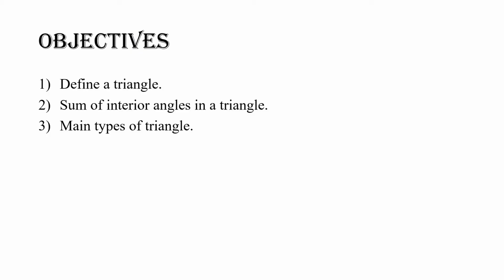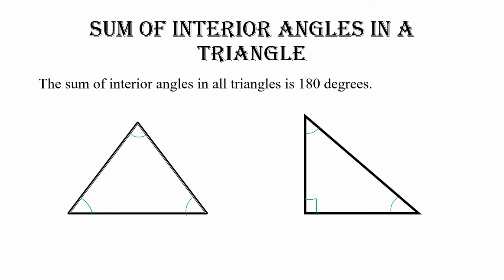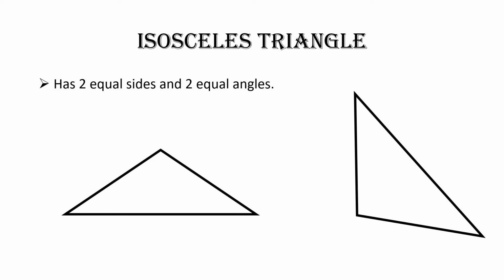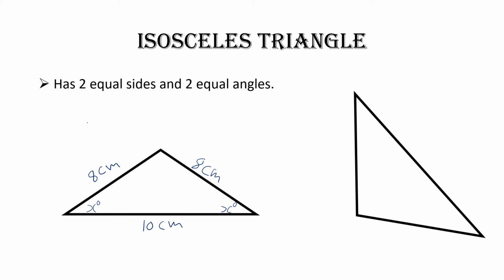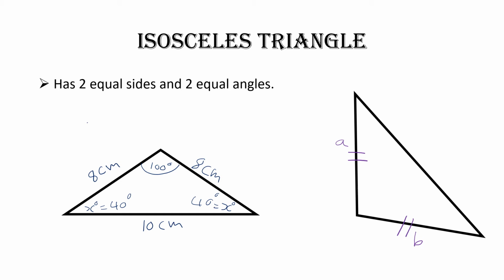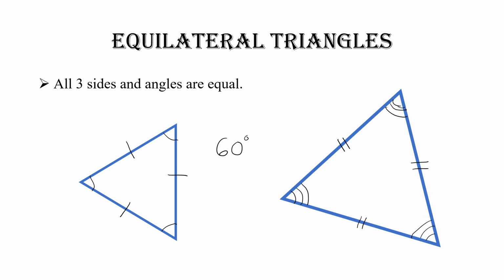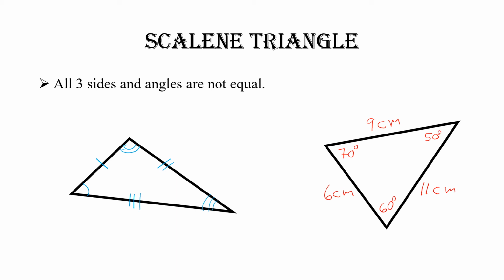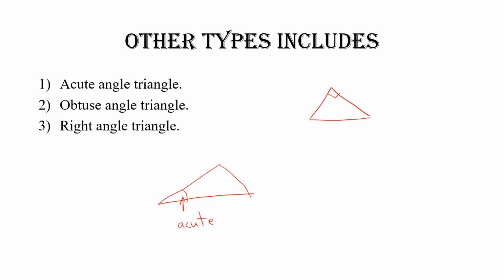Triangles, definitions, concept of types, notations.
In this video we will discuss the various types of triangles along with demonstrations and examples.